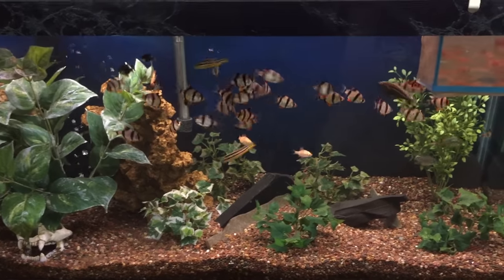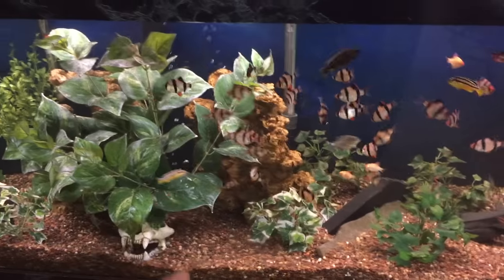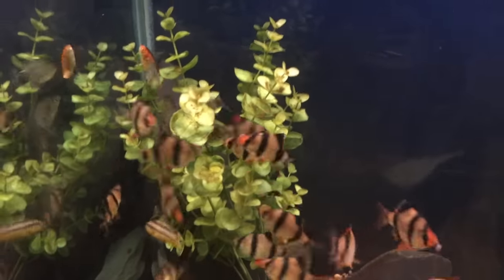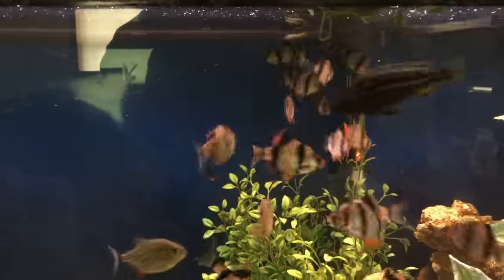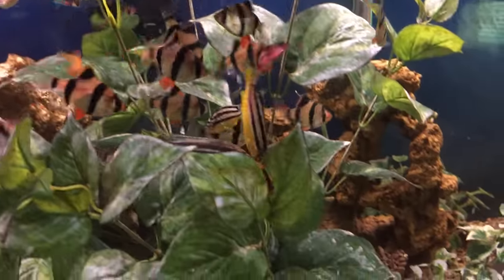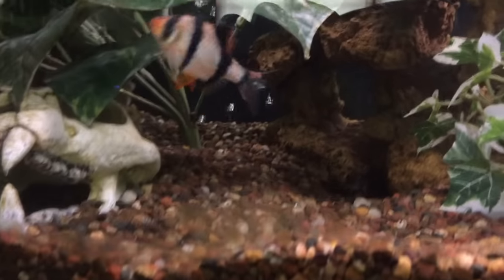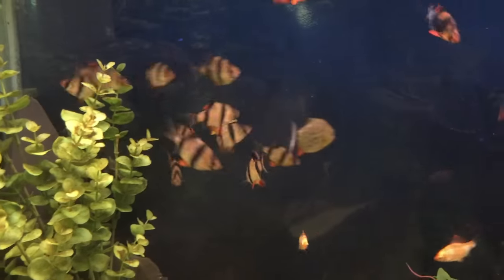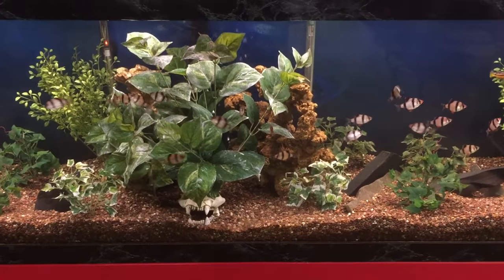PIRANHA and Tiger Barb sharing a tank and eating a GOLDFISH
As requested by my viewers, I decided to do a GOLDFISH FEEDING video with my PIRANHA, Aggressive TIGER BARBS and AFRICAN CICHLIDS.

As predicted, the piranha were the first to catch and restrain while the tiger barbs and Auratus followed closely behind with multiple attacks from every direction.

This aggressive freshwater aquarium houses some of the coolest fish I've owned.  I love aggressive fish.  They have attitudes.  Attitudes make for a great video.

Piranhas and tiger barbs are some of my favorite fish and when I put them together for the first time years and years ago, I never thought I could get them to eat along side one another without serious issues.  It was then when I introduced each of them while they were young and small and found this partnership that eventually worked.